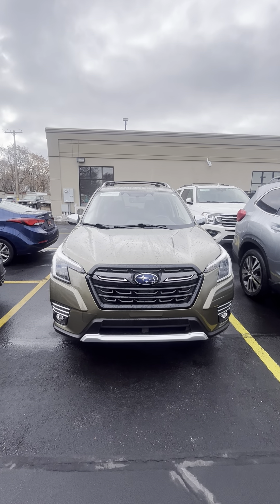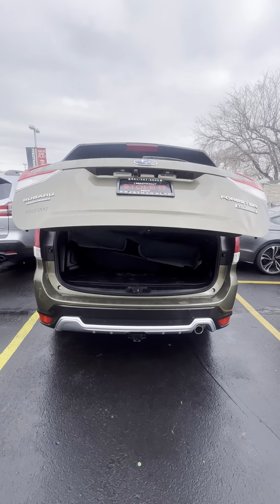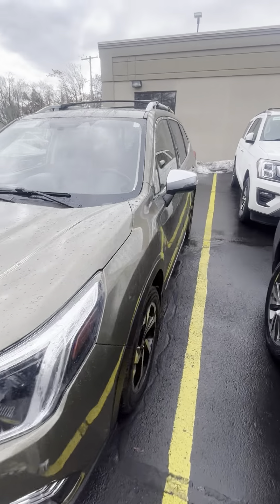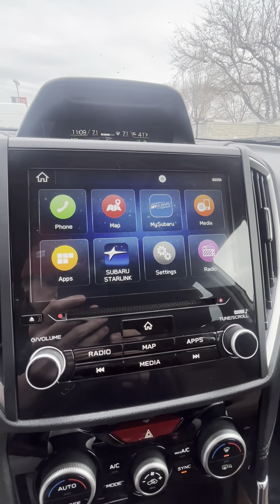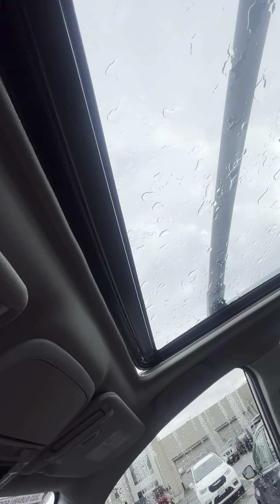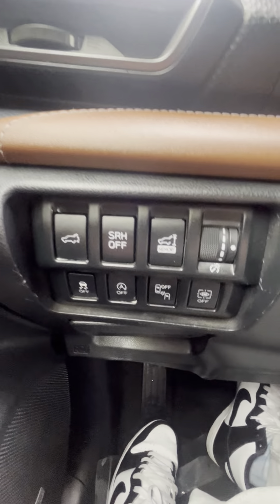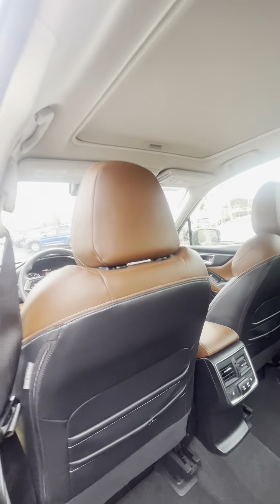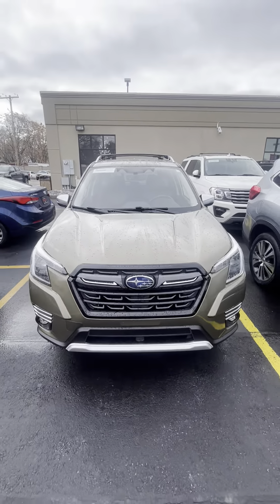2023 Subaru forester touring.